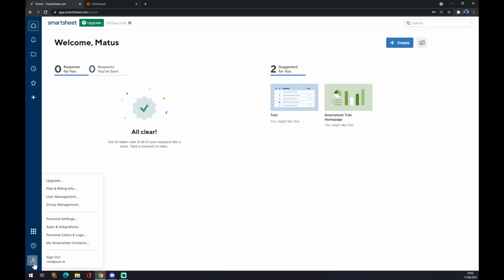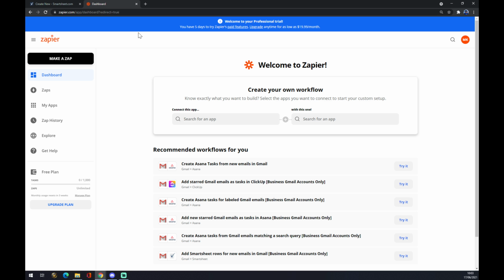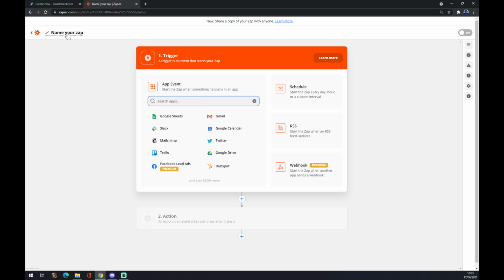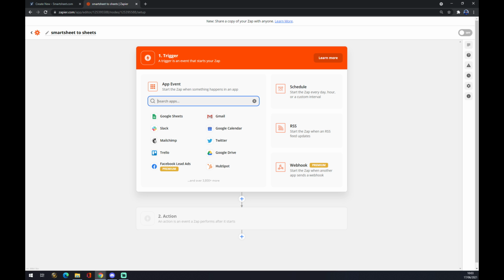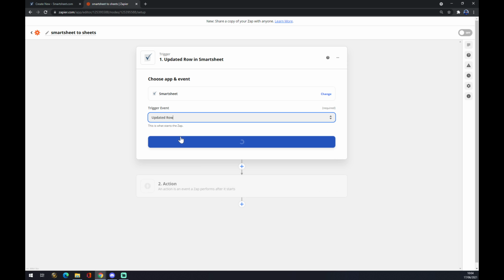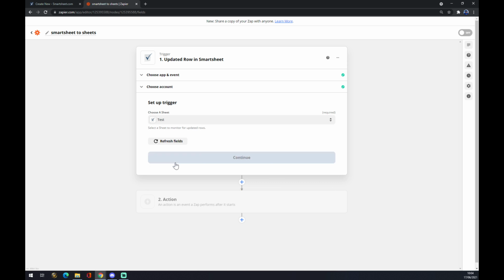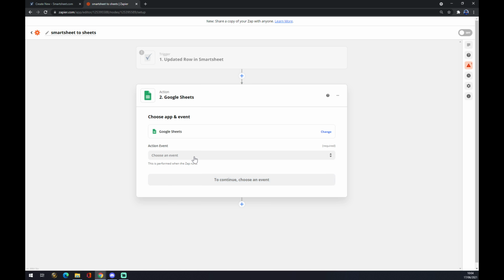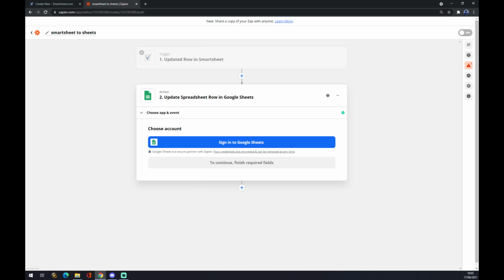How to Integrate Smartsheet with Google Sheets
‏‏‎ ‎ In This Video You Will Learn How to Integrate Smartsheet with Google Sheets‏‏‎ ‎ ‏‏‎ ‎ ‏‏‎ ‎

GET AMAZING FREE Tools For Your Youtube Channel To Get More Views:
Tubebuddy (For GROWTH on Youtube):